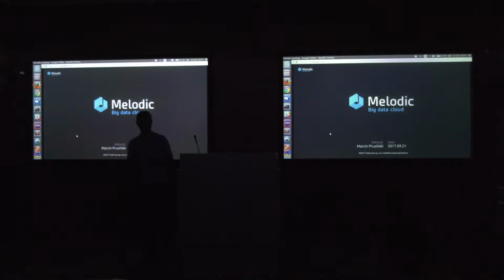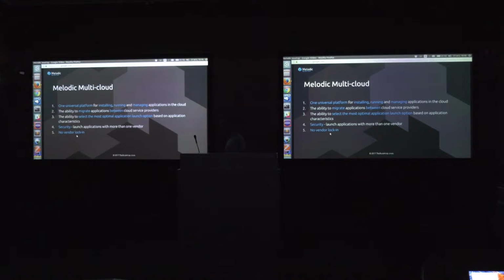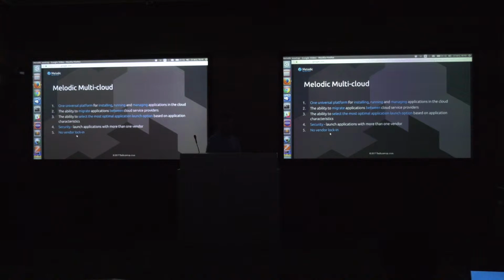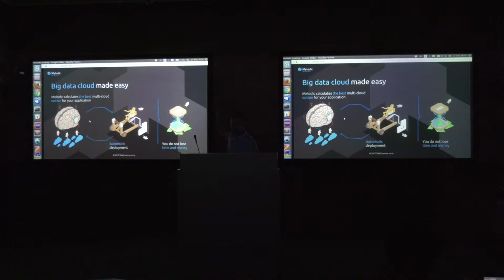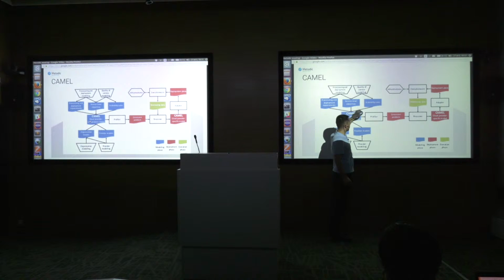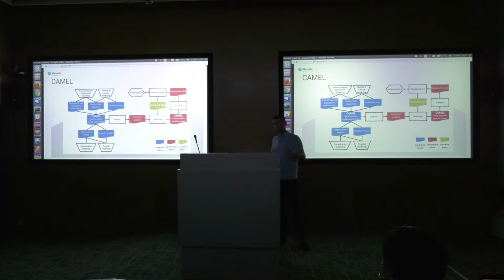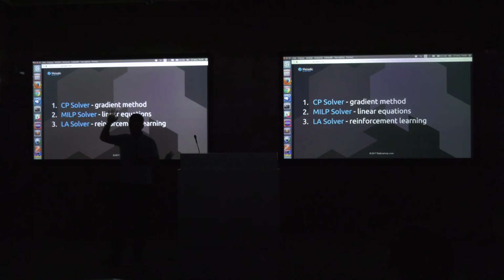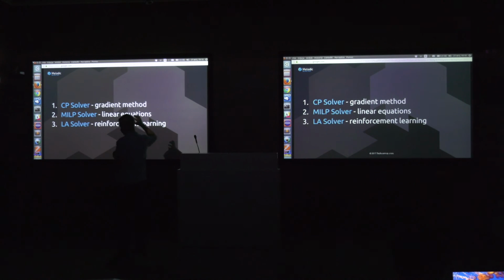#8 KMUG Marcin Prusiński: CAMEL and Melodic for multi-cloud deployments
Introduction to Melodic: multi-cloud optimisation and management platform. How does Melodic choose the best deployment for an application? What is CAMEL?

What could be the benefits of using both? If you are interested in answers join us on our session.